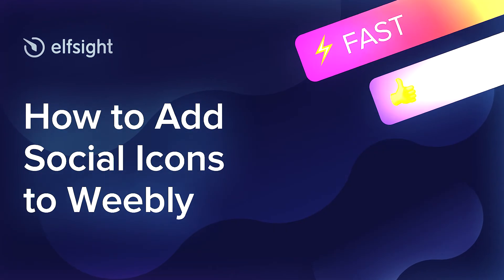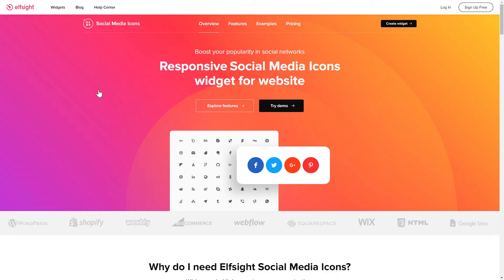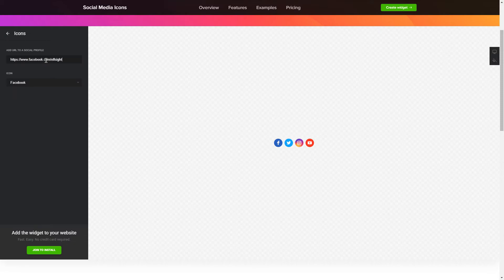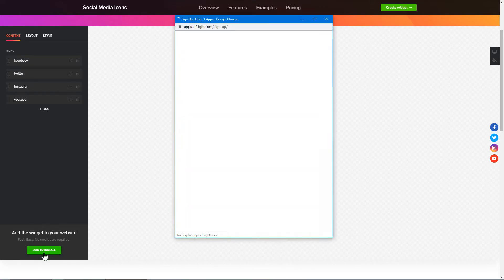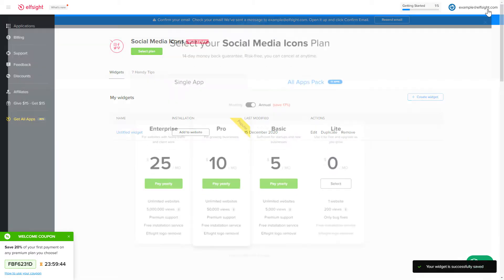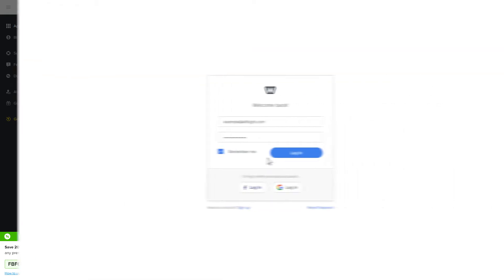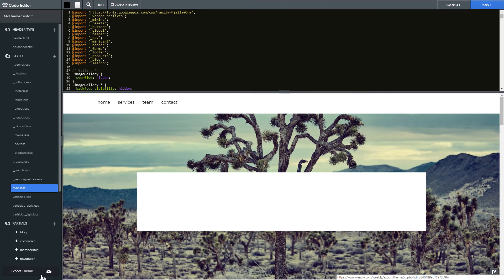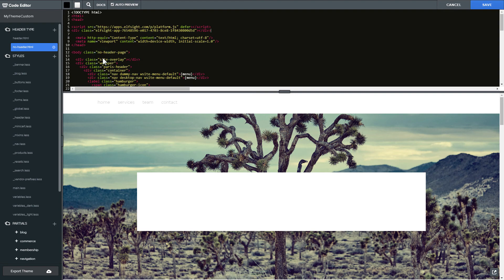How to Add Social Media Icons App to Weebly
Add Weebly Social Icons app to site in just a couple of minutes -

Social Media Icons widget is the best tool to demonstrate icons of all the most popular media. Let everyone see your social media posts and enhance your brand on all the platforms.

Features:

• 5 icons sizes.
• 3 position types: center, right., and left
• Extensive list of over 50 icons of most common social media.
• 2 layouts: Inline and Floating.
• Number of opportunities to configure the icons.

How to embed Social Media Icons on a Weebly website?

To implement the app, get acquainted with the steps from the simple tutorial below:

1. Shape and adjust the app;
2. Copy your code from the notification popup;
3. Add the saved code on your website.

Check how to add Weebly Social Media Links by clicking the link below -

Best Social Icons app templates:

Example 1: Social Icons - the most clear variant of the plugin where icons are arranged horizontally.
Example 2: Floating Icons - this type of layout can be aligned to any border of the screen and will follow the scroll.
Example 3: Black Icons - black and white color scheme makes this template truly unique.

Here’s how comfy it is to integrate Social Media Links to Weebly! If you wish to learn more about adjustments, app templates, and features, you can contact our professional Support team. We’ll eagerly help you!